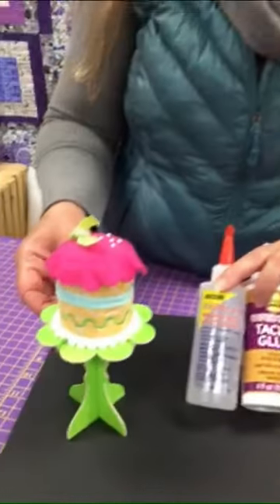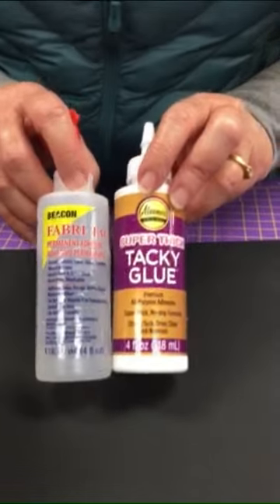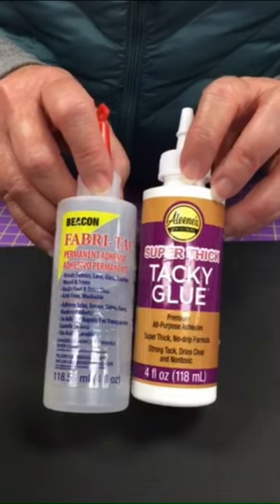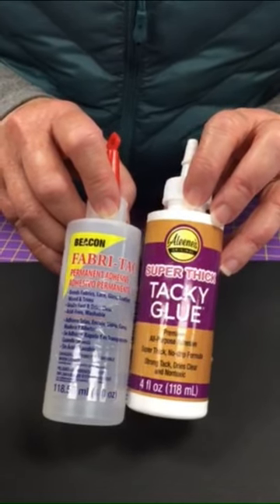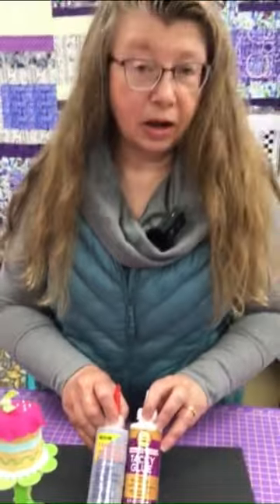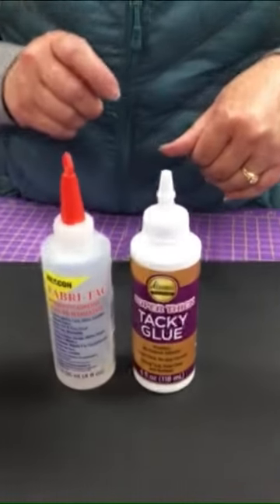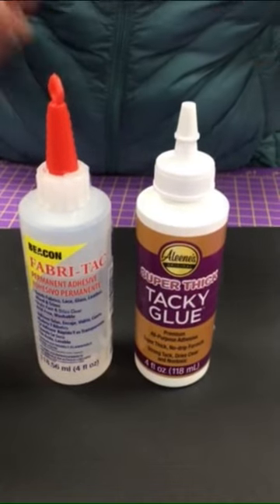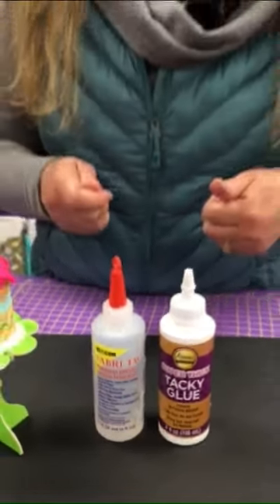Embellishment Glues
When you have am embellishment that needs to stick we have some great options. Joy covers a permanent option that was originally for costumes and a temporary option that can wash out. If you want to try these options on your next project you can pick up these products on our website!